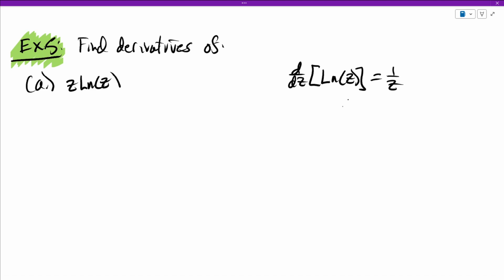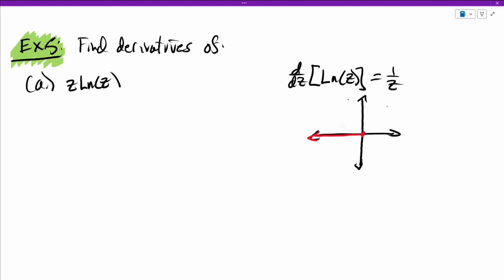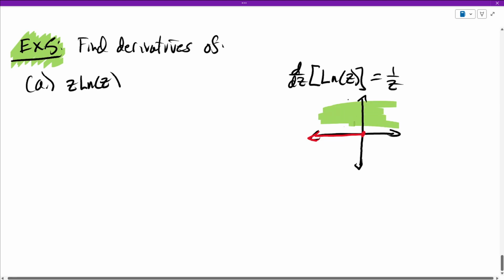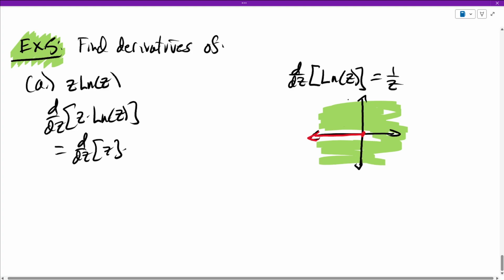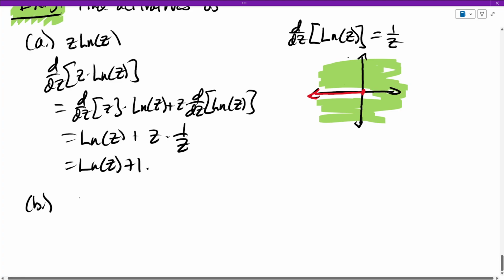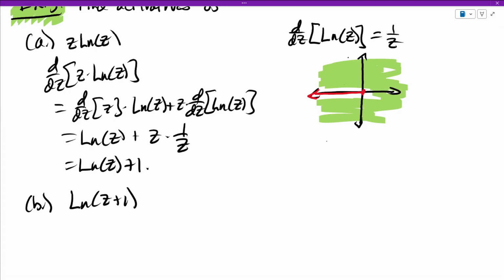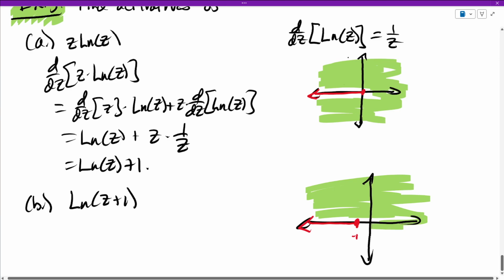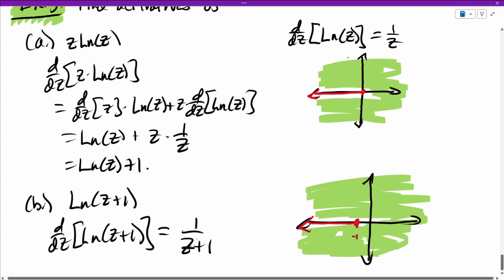Section 4.1, Example 5, Derivatives and Ln(z)